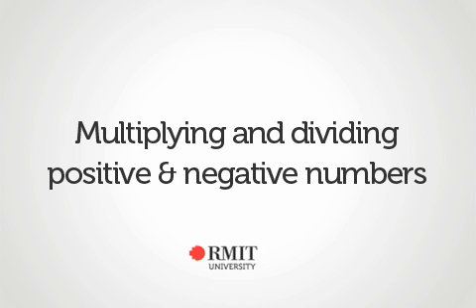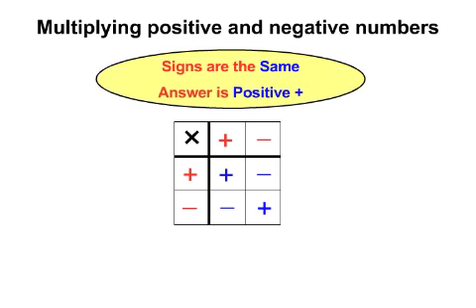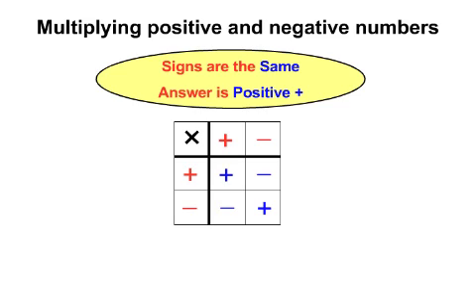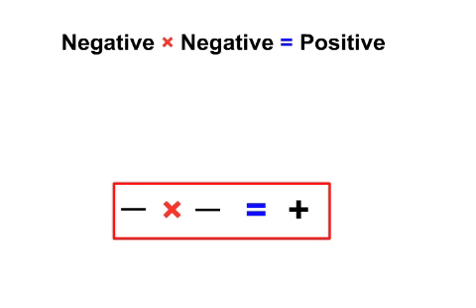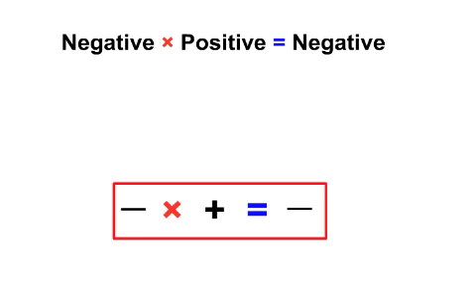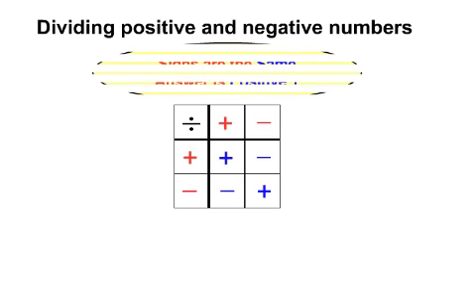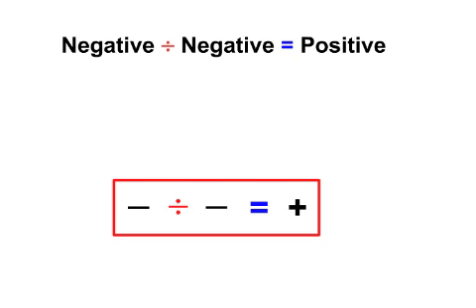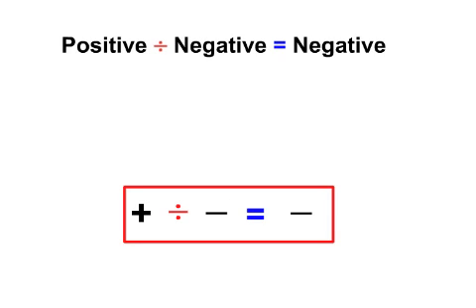Negative numbers: multiplication and division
This is a short movie on multiplying and dividing positive and negative numbers. Let’s multiply positive and negative numbers first.